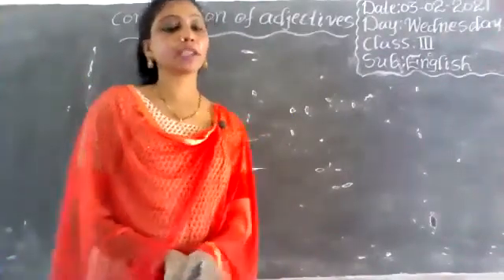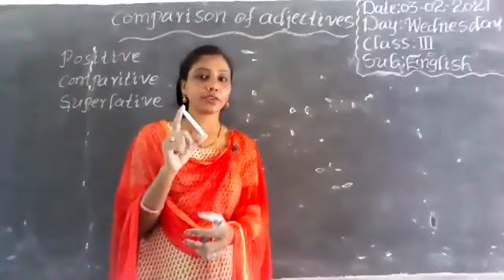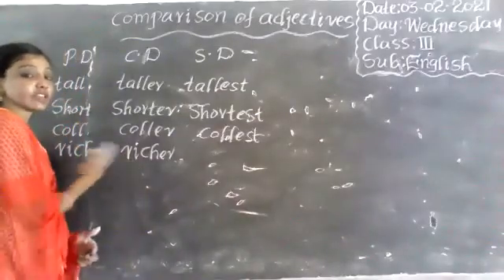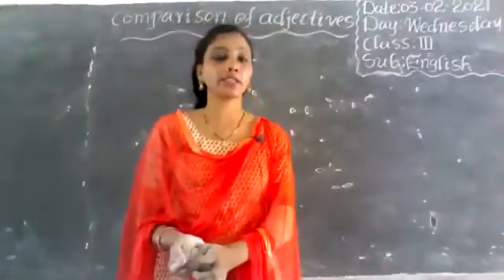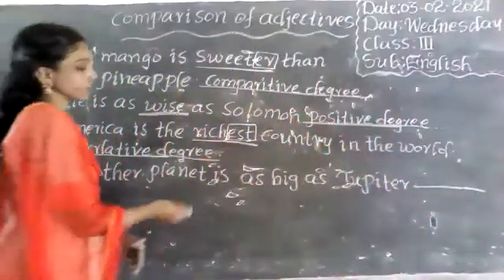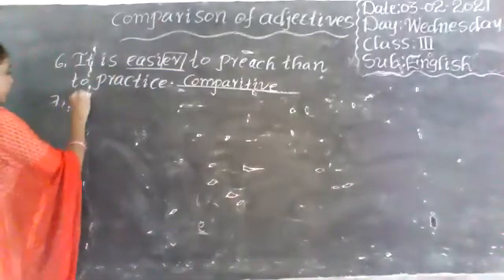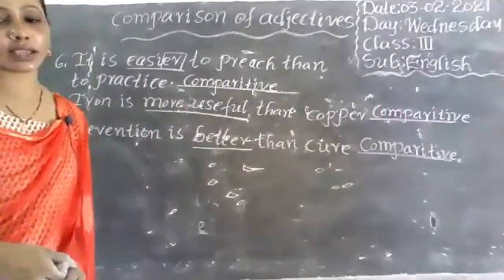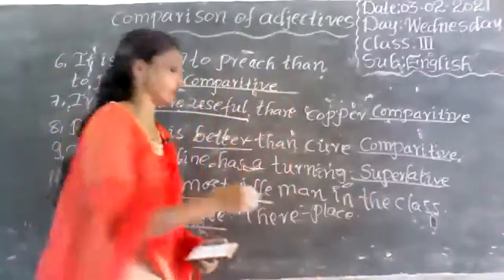III Class English (03.02.2021) From Vivekananda High School, Ramannapet